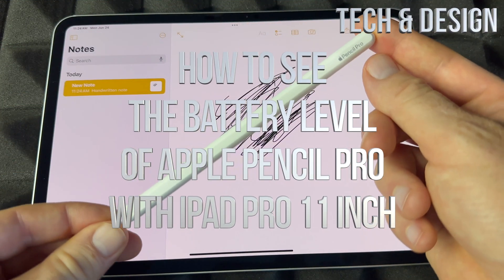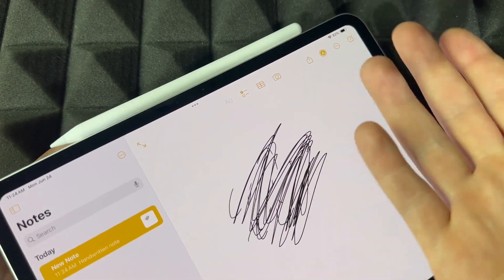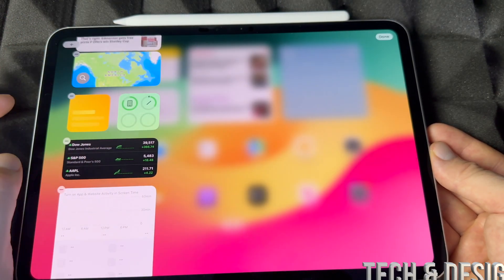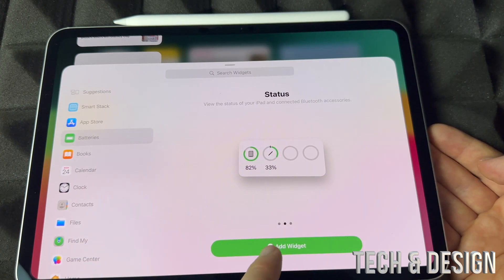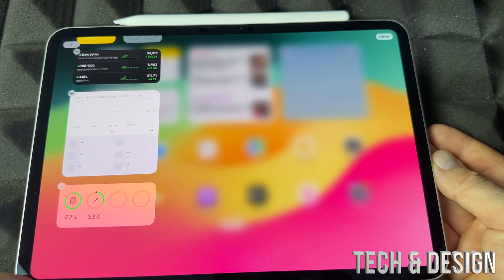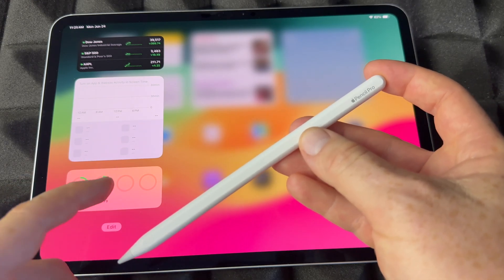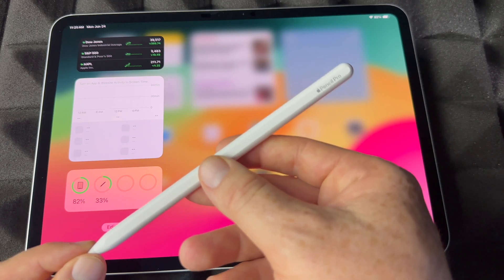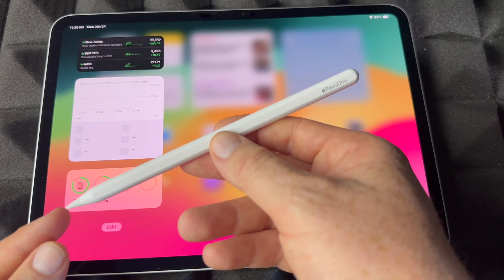How to See the Battery Level of Apple Pencil Pro with iPad Pro 11 inch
Check Apple Pencil Battery Charge on iPad Pro 11"